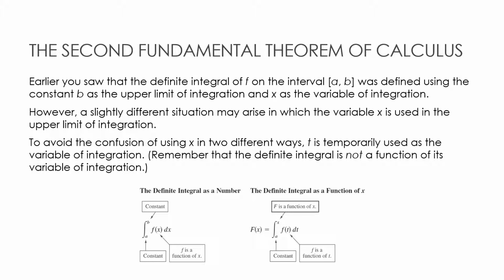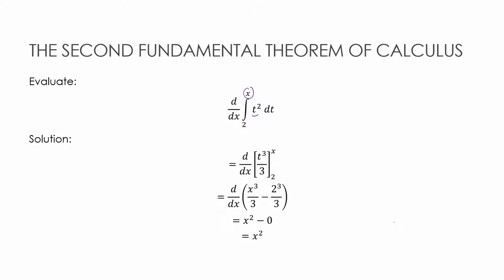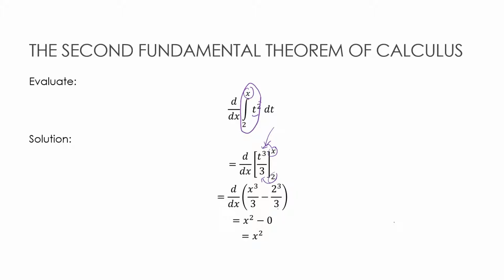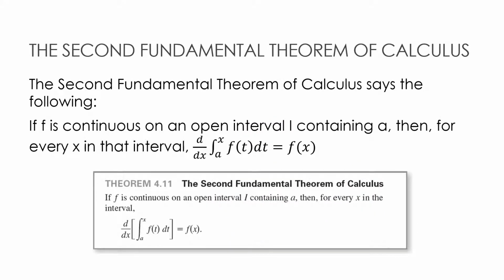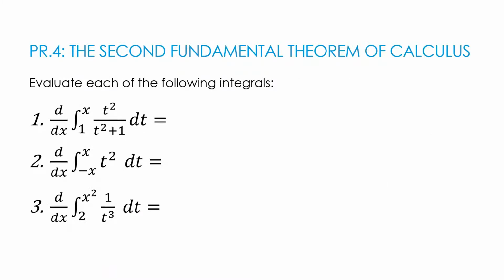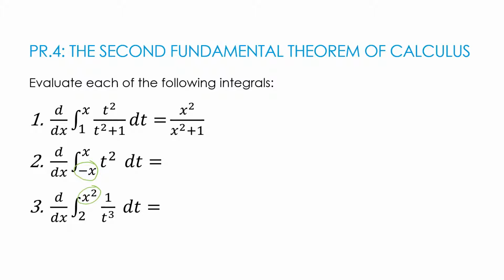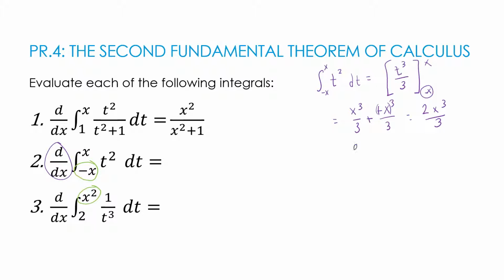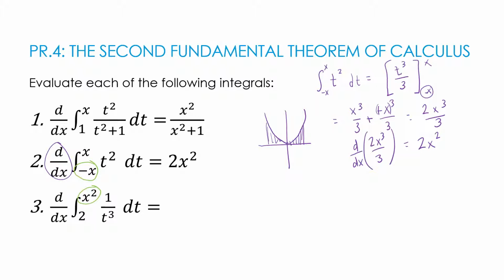Calculus 4.4.4 The Second Fundamental Theorem of Calculus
Calculus I — The Second Fundamental Theorem of Calculus